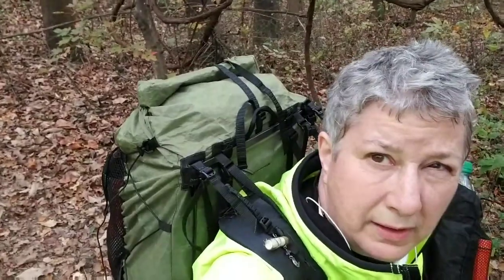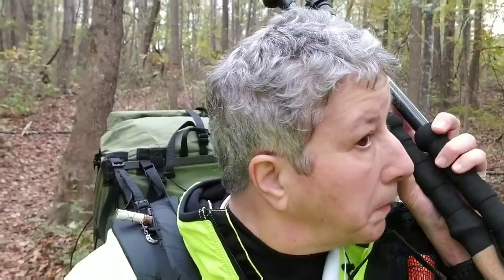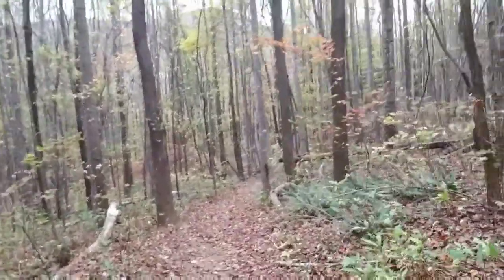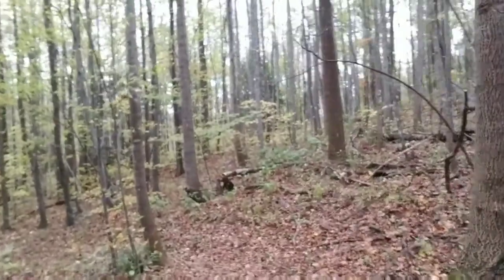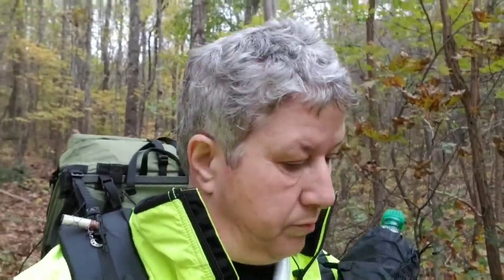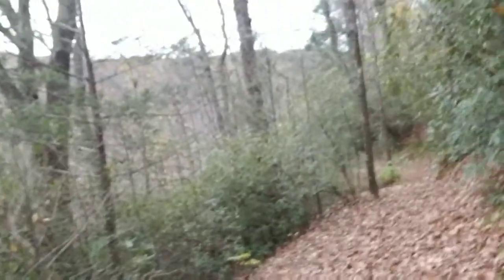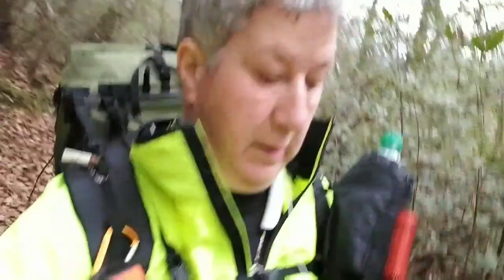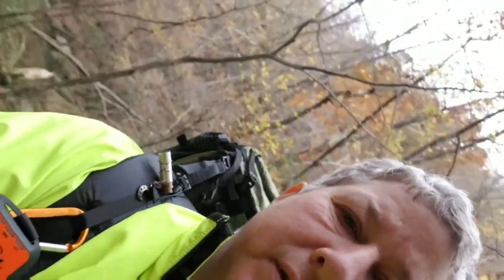Chestnut Ridge Preserve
6 mile day hike